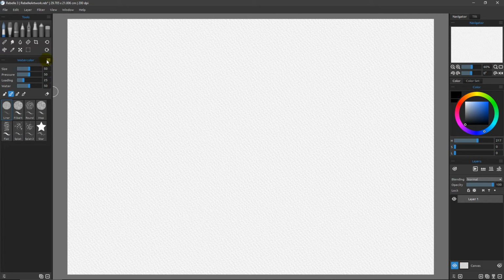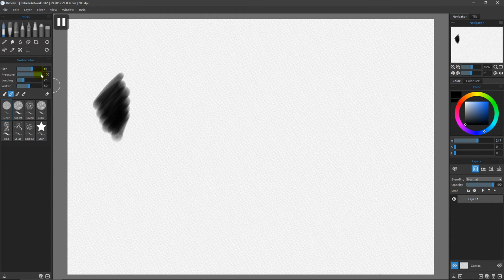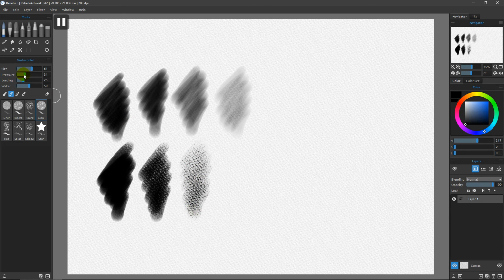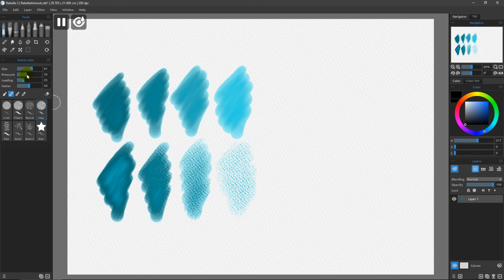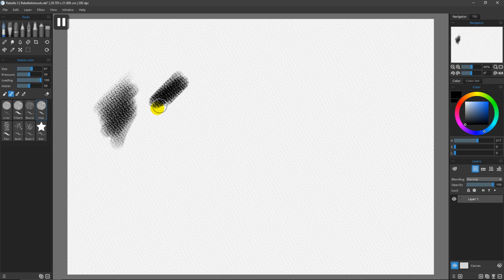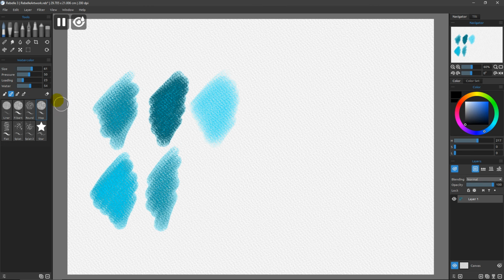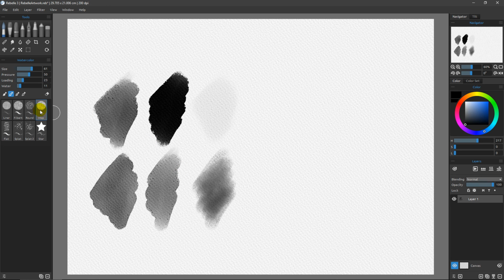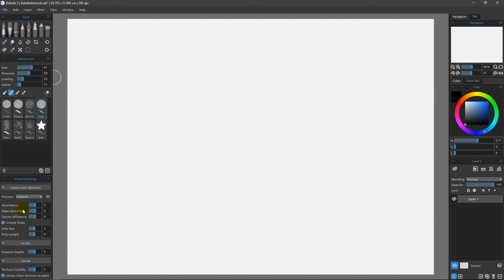Rebelle 3 Essentials #11: Watercolor Property Sliders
Choosing a watercolor brush and adjusting its settings have a great impact on how your final watercolors will look like.
Getting to know the properties will save you a lot of time for your creative process.